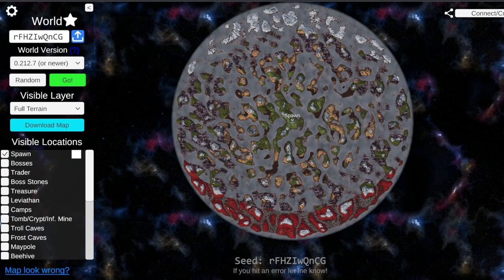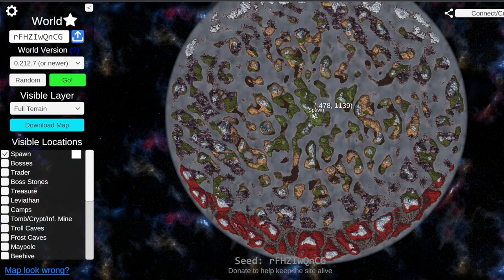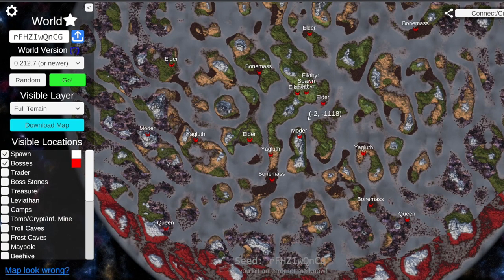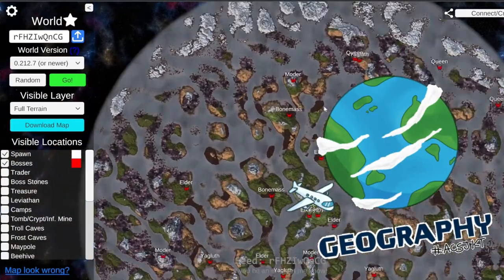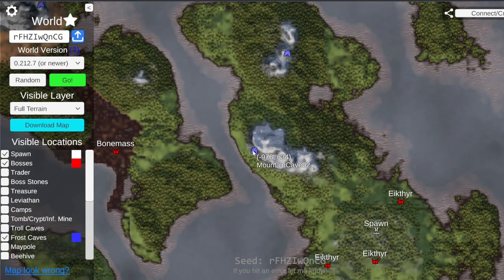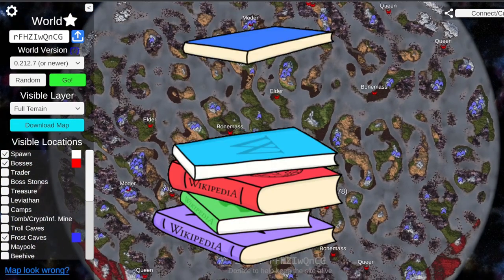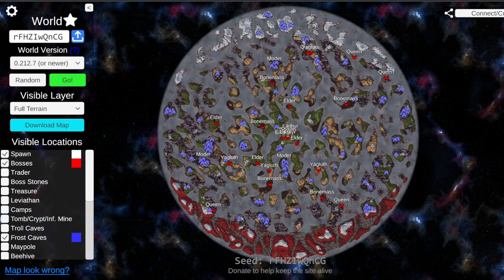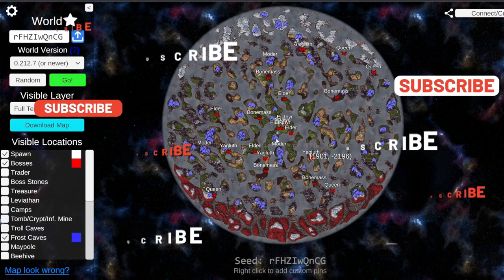The LONGEST ISLAND in Valheim | Mistlands | Seed Overview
I believe i might have found a Valheim seed on reddit with one of the longest starter islands possible. No? prove me wrong haha

🎮 Skytech Gaming PC's (GET A DEAL ON YOURS HERE) 🎮ttps://